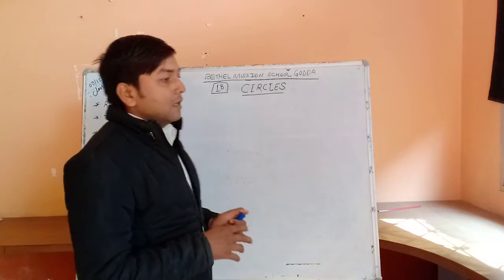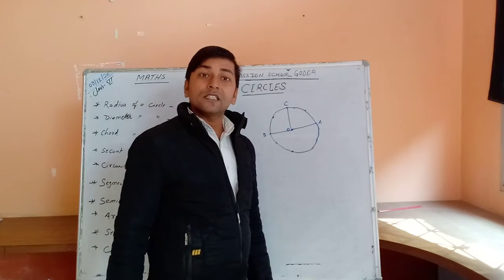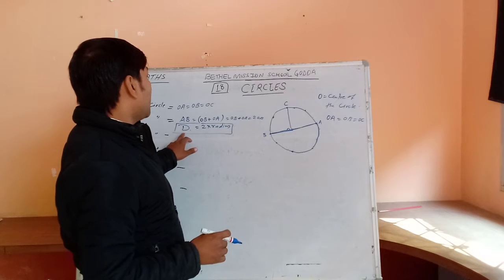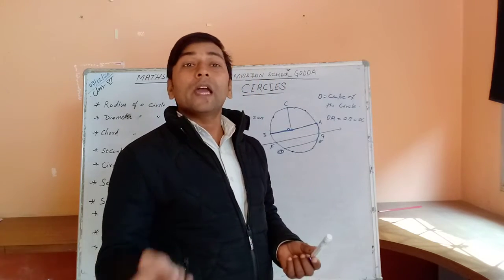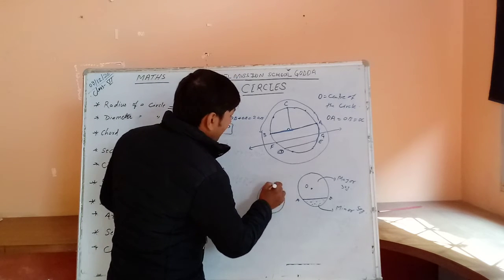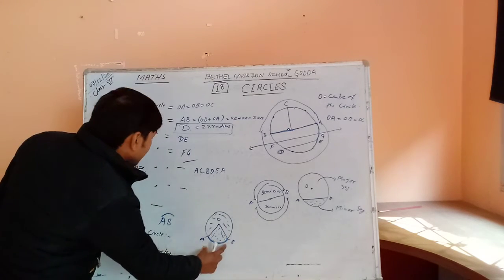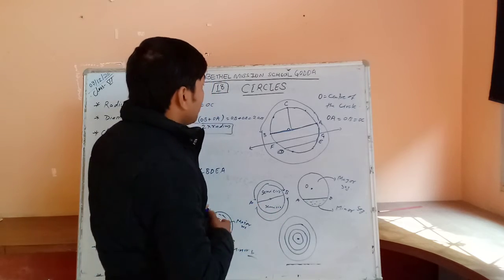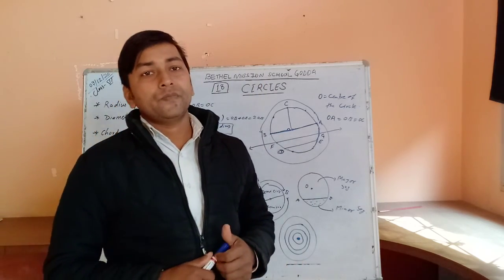Class VI Maths Ch 18 CIRCLES